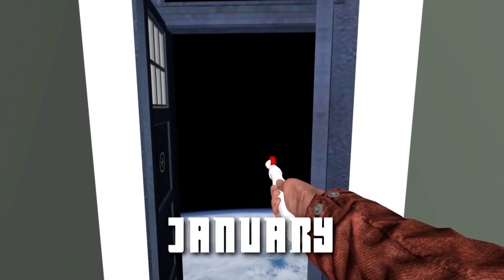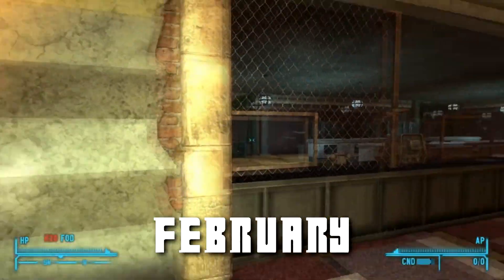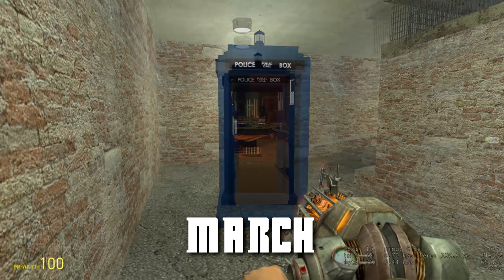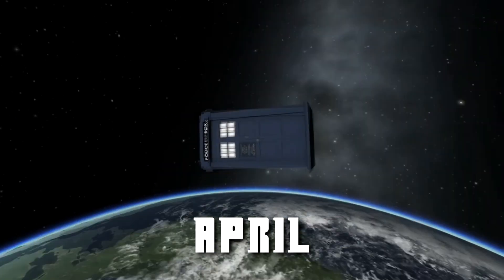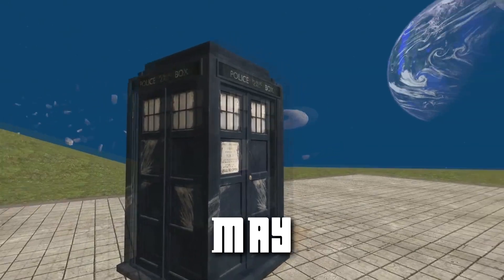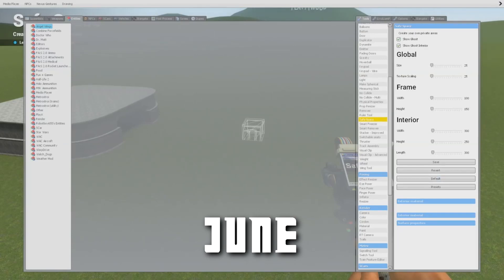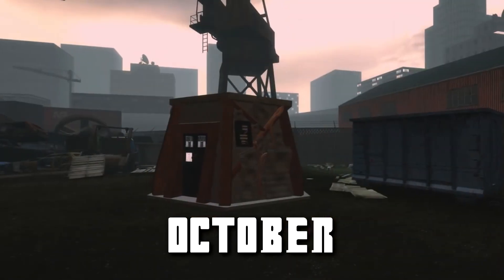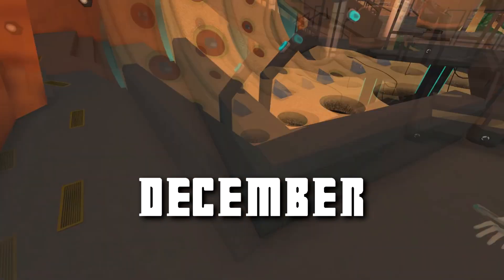2016: The Year the Tardis Took Flight!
Thank you so much for making this year far more bearable!

I hope you all have a truly happy 2017!